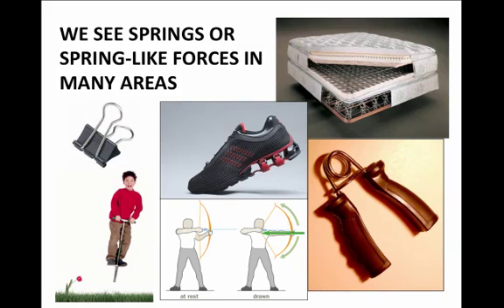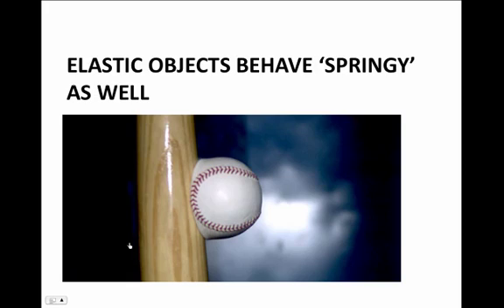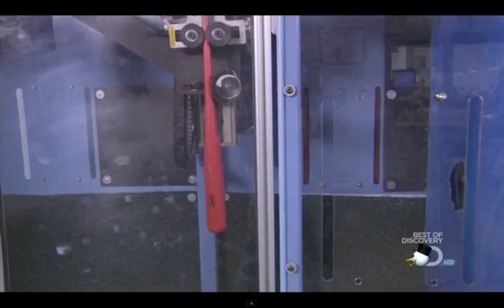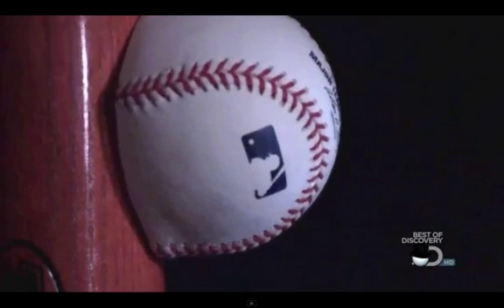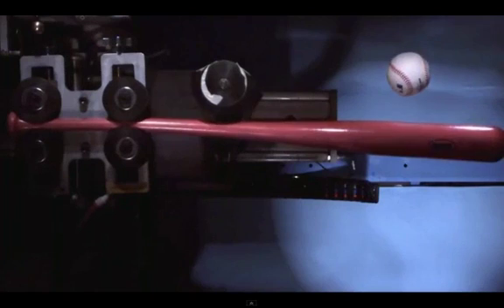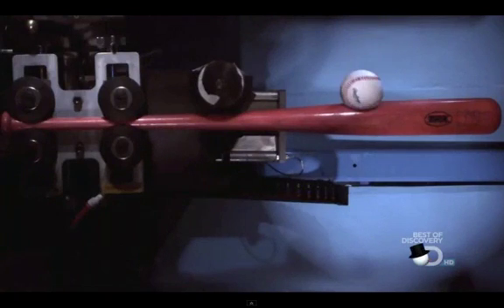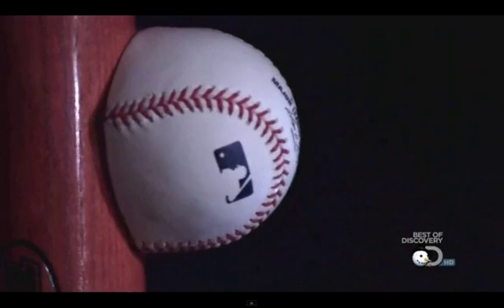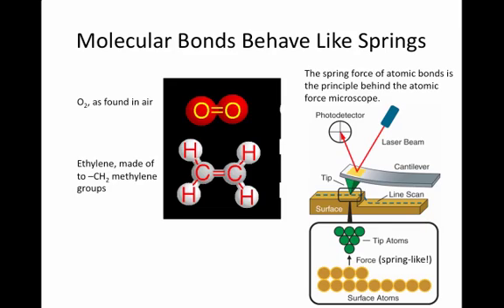Energy and Momentum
8. Natural Springs